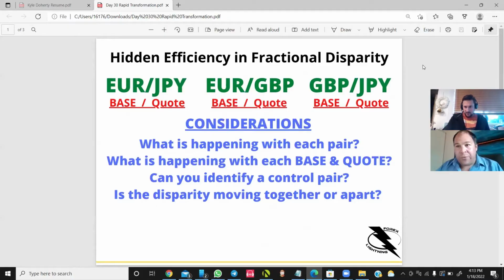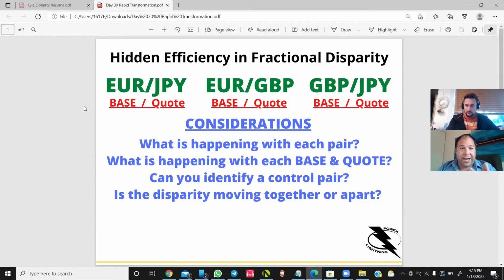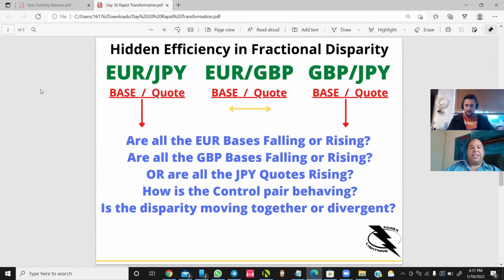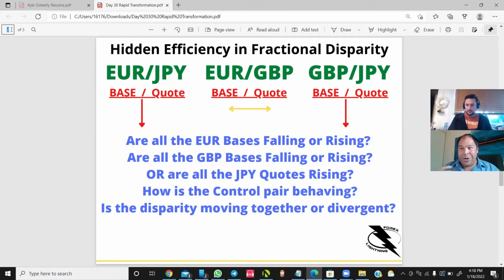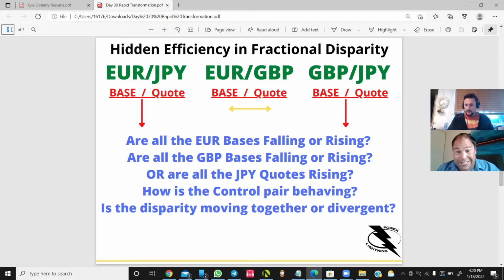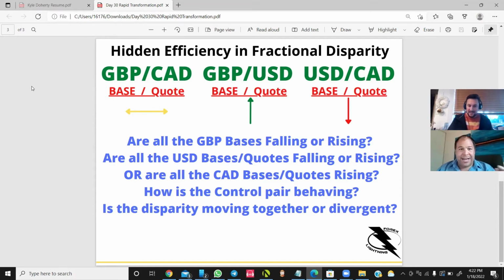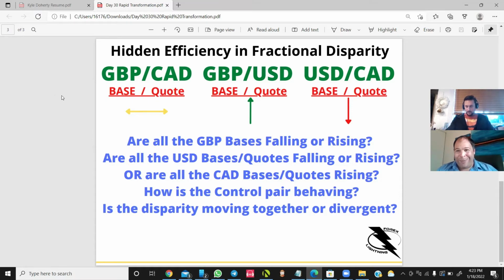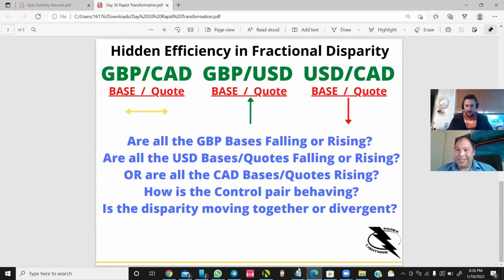Fractional Disparity - Episode 9: Inside A Traders Mind Podcast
Episode 9! In this one Kyle and Sammy dive into a super advanced trading method, Fractional Disparity. They dive into the mechanics behind it and a few examples of how it works and well as some tips on how to identify which pairs are moving together or against each other.

Please Visit us on Spotify and Anchor to listen on the go!

to schedule a free strategy session with the Traveling Trader today!